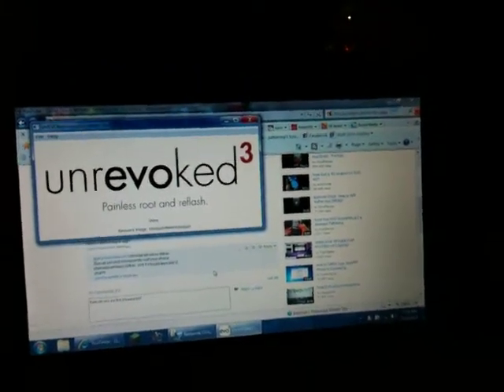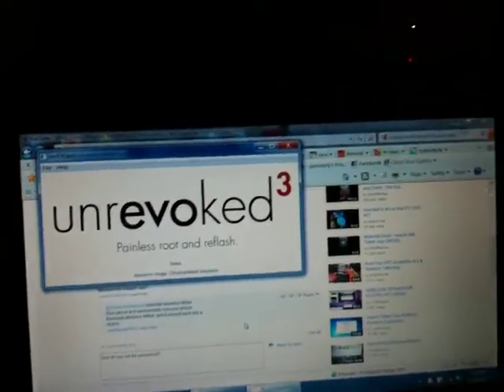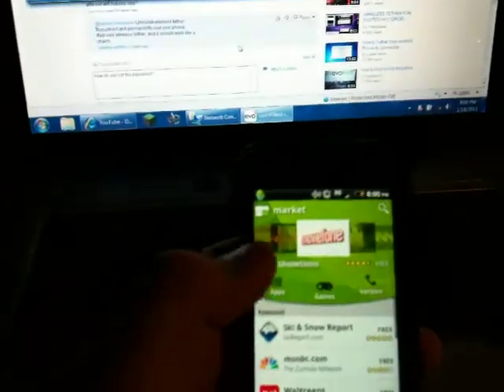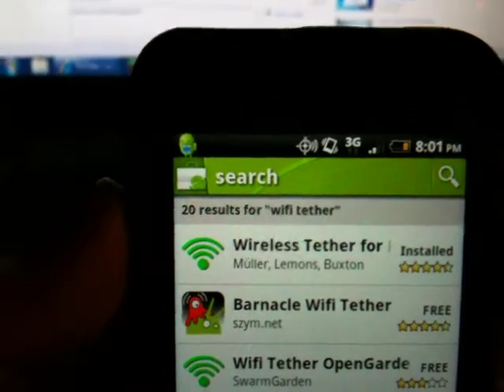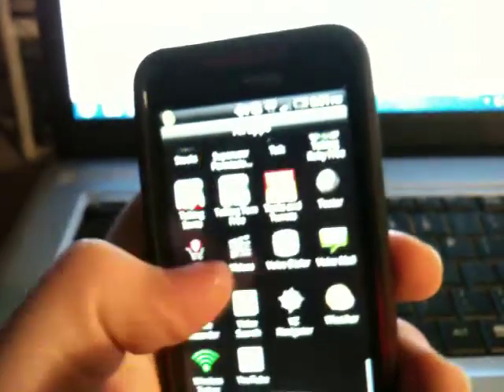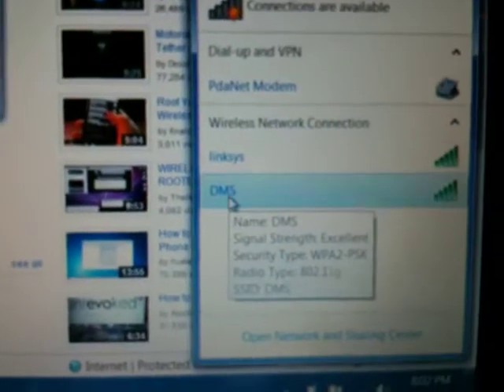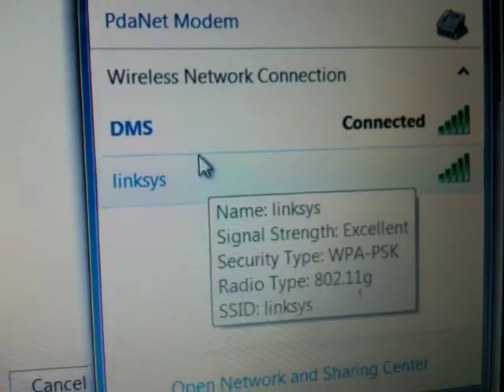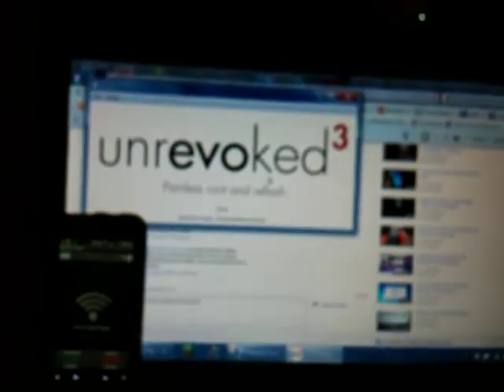How to get free WiFi Tethering on your Droid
In this video i show you how to root your Droid Incredible with unrevoked.
Some things that can be done with a rooted phone.